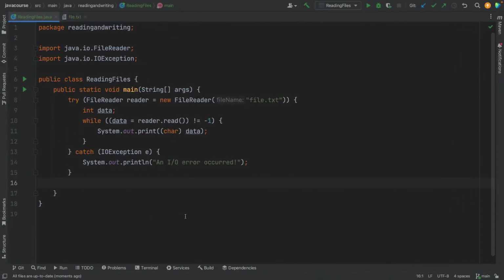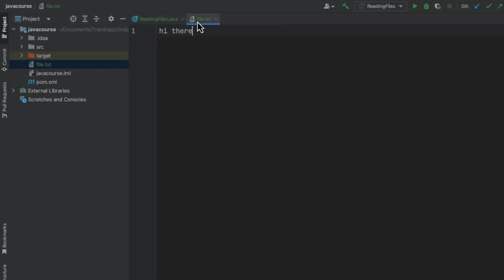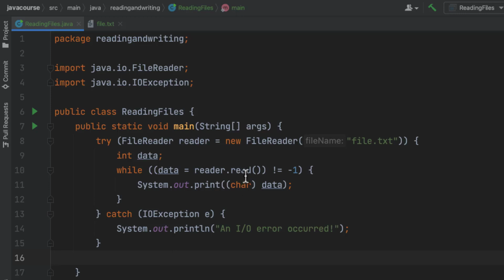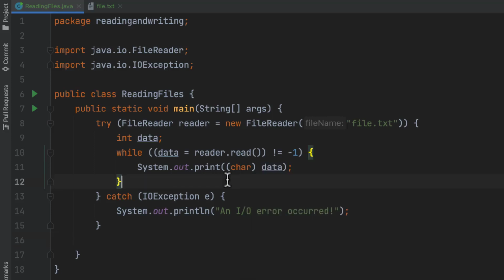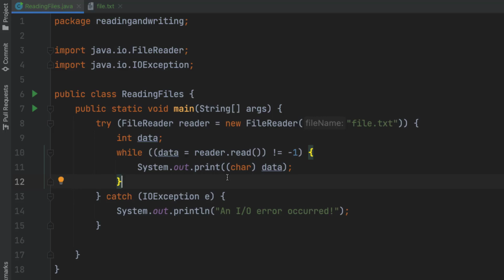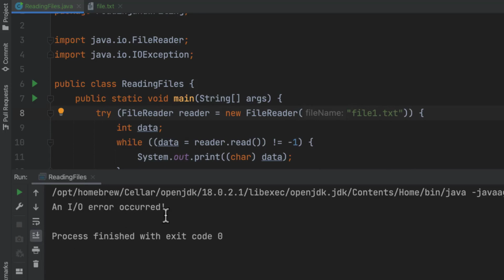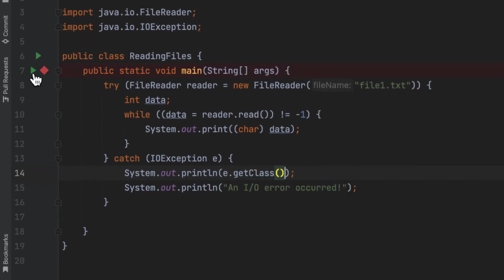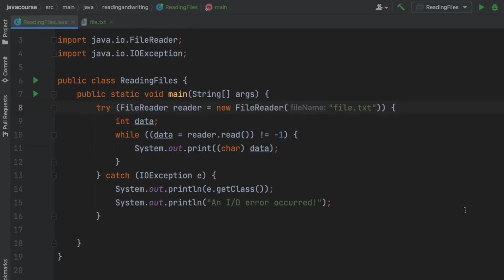Complete Java Programming Tutorial By Krishna Apps Part 107